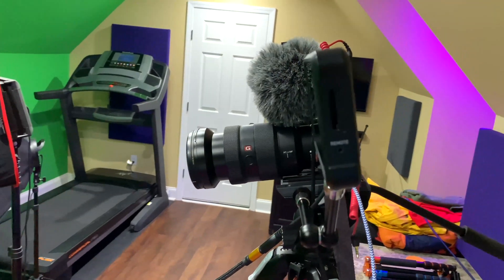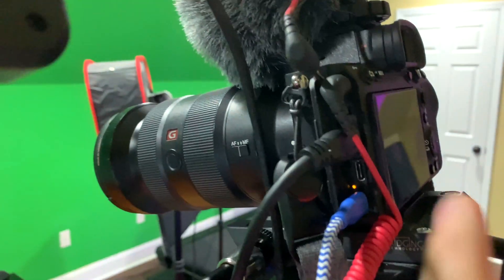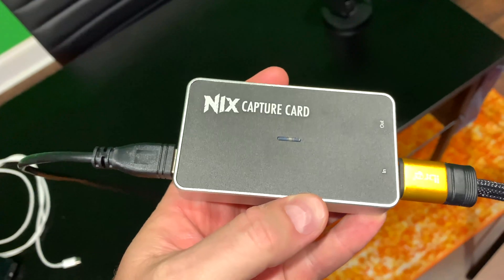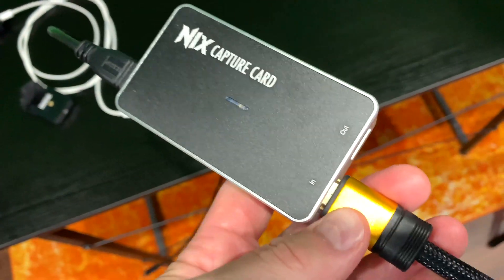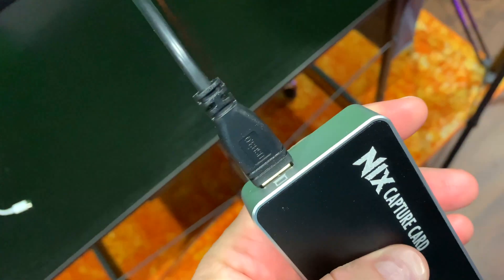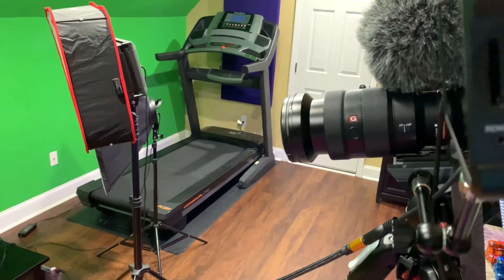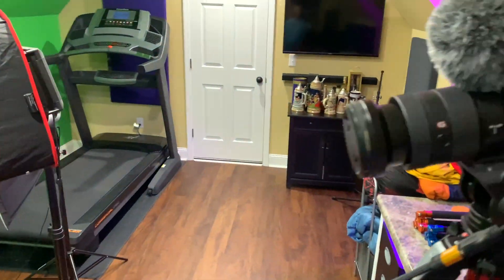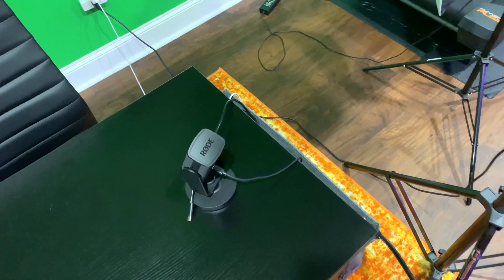NIX Capture Card YouTube Live Streaming Setup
The Plugable Performance NIX Video Game Capture Card is for a lot more than video games! Attach a high-end mirrorless camera like the one that I use, slap a high-end microphone on the camera and then plug it into your computer's USB port. The Nix Capture Card looks like a webcam to the Mac or PC but the difference is that it's using a high-end mirrorless camera with quality glass and professional audio vs. a cheap USB webcam with a plastic lens and poor-quality mic. This device has improved my quality for YouTube live streams by a few hundred percent and sense I have my microphone attached to my camera, I didn't encounter any audio/video synch issues. This device also has an HDMI out, in case you want to connect a studio monitor.